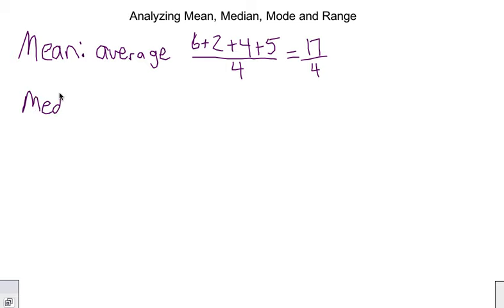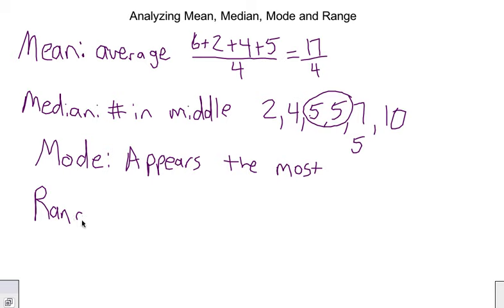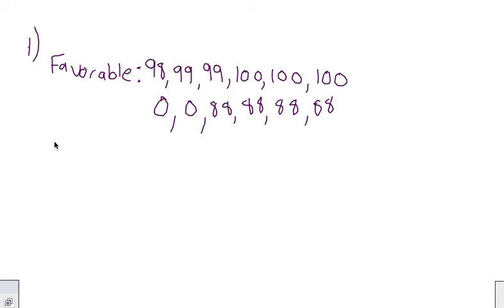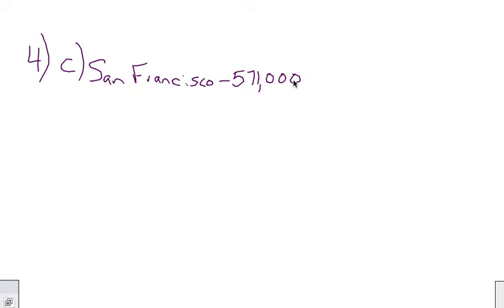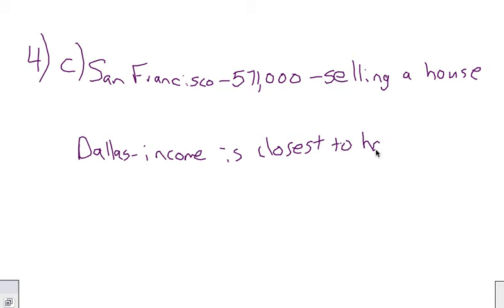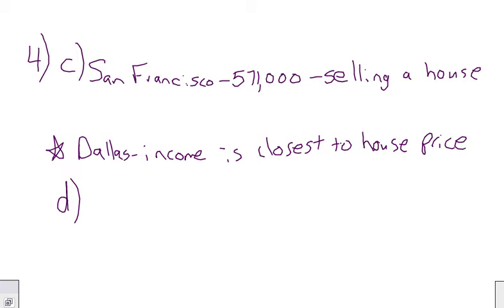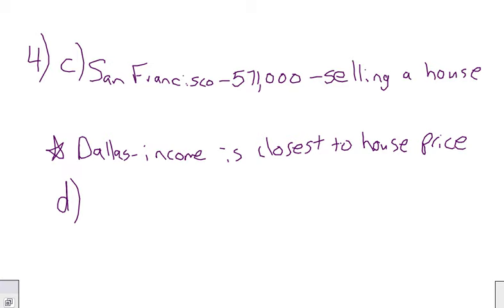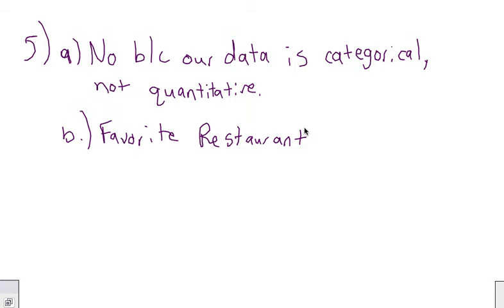Analyzing Mean Median mode and Range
Here is the video going over a few problems from the first activity in AP Summer Packet